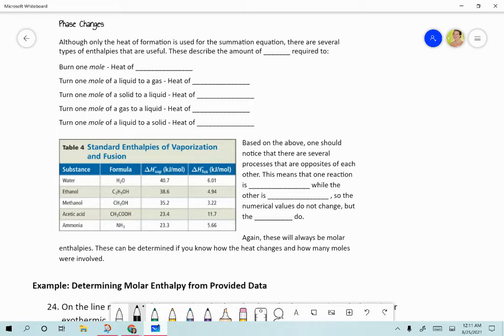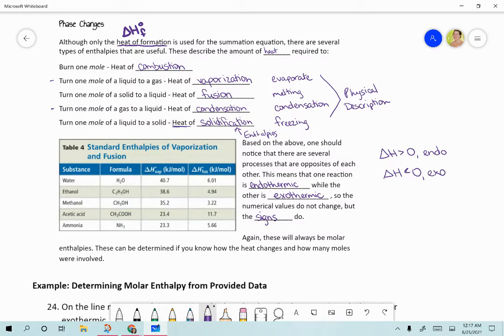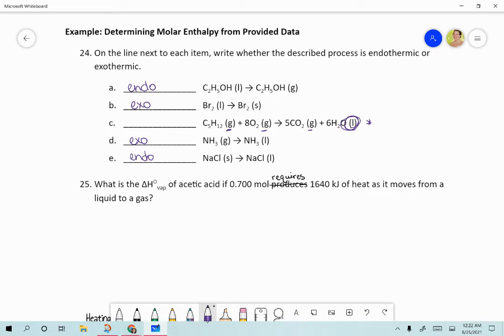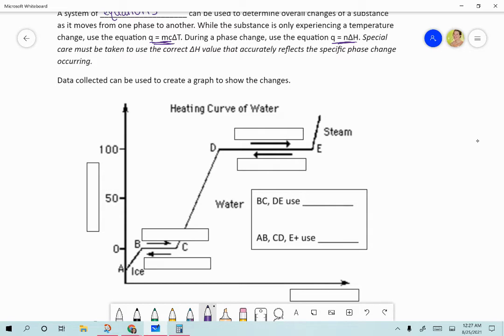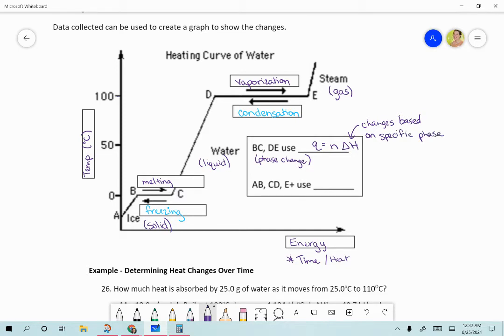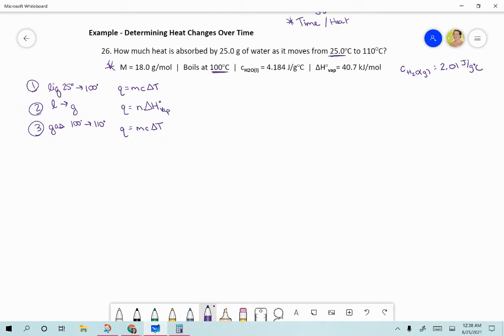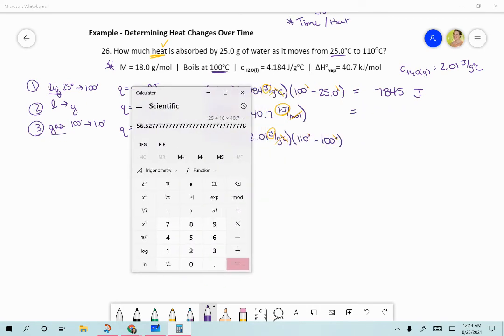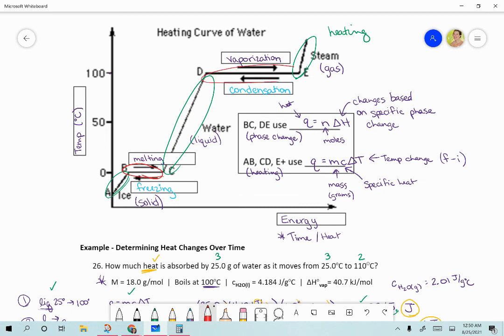Last Thermochem Lecture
To cover my absence 8/25. There's a mistake at the end so I will jump in to the Meet halfway through class to see if you all spotted it!